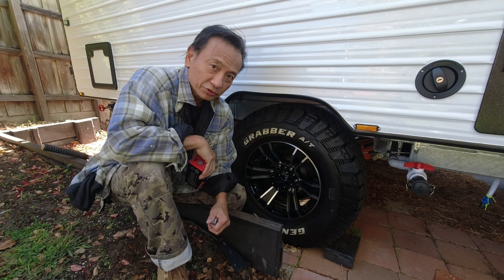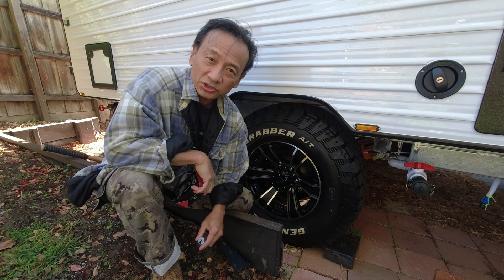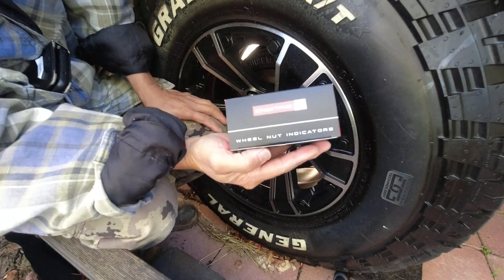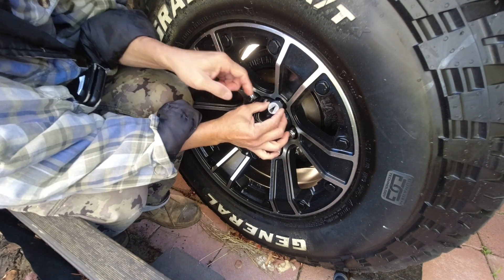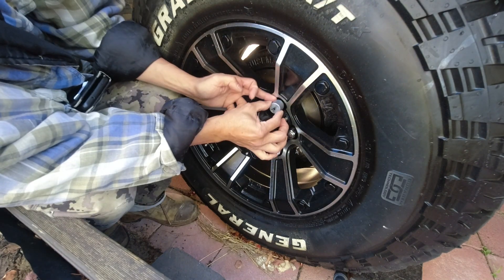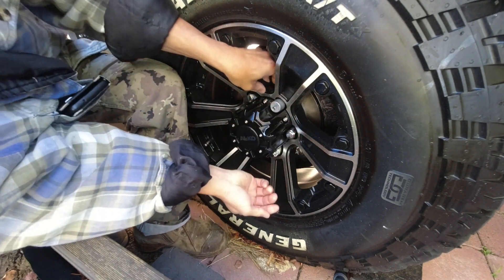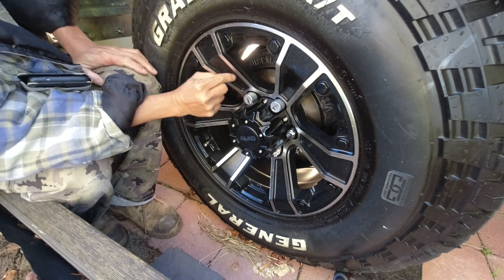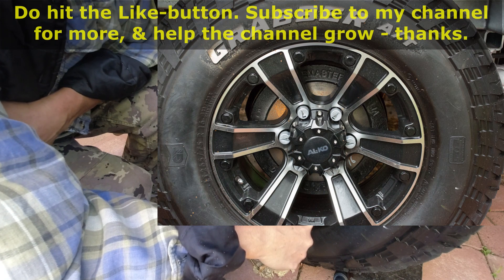Installed wheel-nut indicators to monitor safety of my trailer caravan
I just bought a new caravan travel-trailer a few months ago. Have not taken it for a trip yet. But as part of preparation, I installed 19mm iCheckTPMS wheel-nut indicators to the 2 wheels. The wheel-nuts are 1/2" (20UNF).

This is a very simple way I can monitor safety of the wheel-nuts when I have am travelling with the caravan travel-trailer.

Join me in the video, as I carry out the installation.